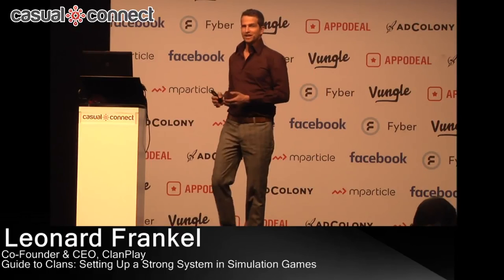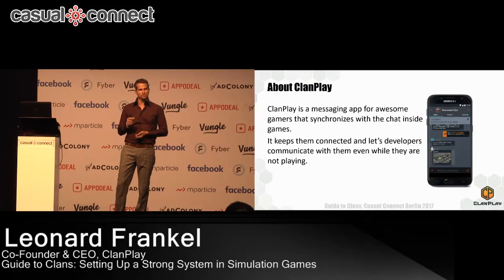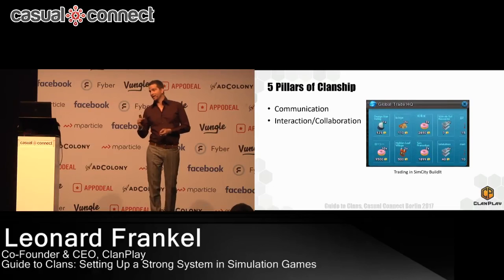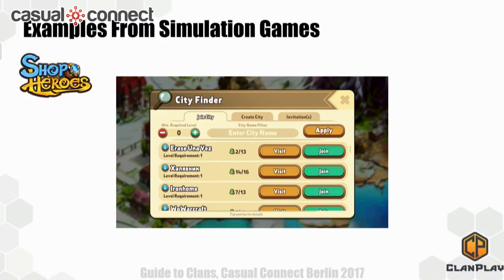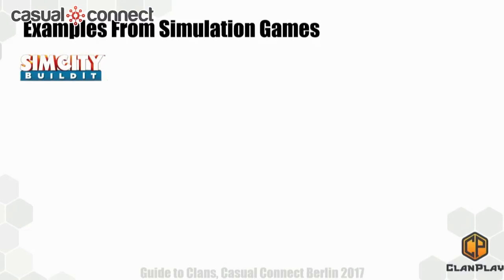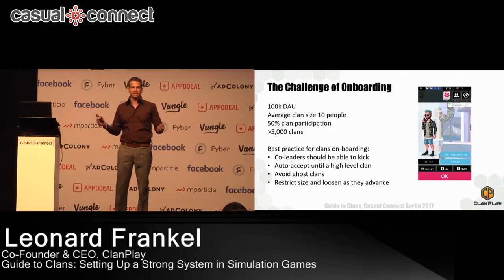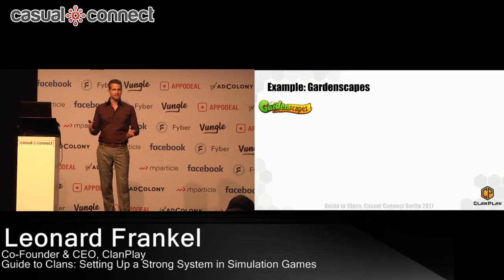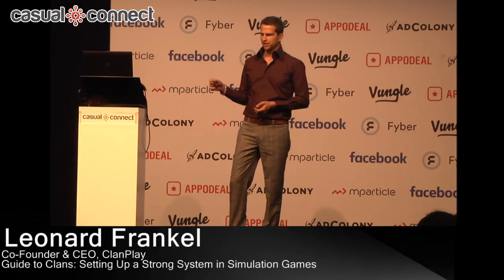Guide to Clans: Setting Up a Strong Clan System | Leonard Frankel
Article about Leonard Frankel | Delivered at Casual Connect Europe 2017. Clan systems are becoming popular, even in untraditional game genres, with developers adding them to increase players engagement. This will be a practical guide on how to design a clan system for simulation games: city builders, celebrity life, farming games and so on. We will review existing systems in various games and understand the needed adaptations to get casual players interacting and socializing.